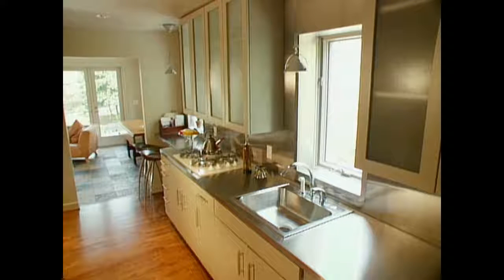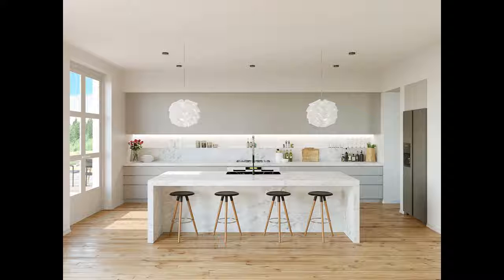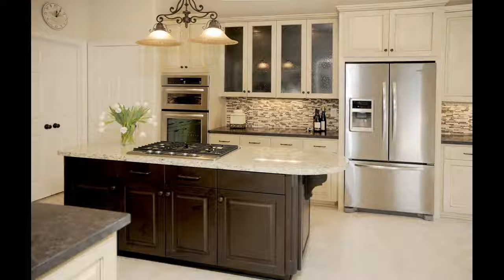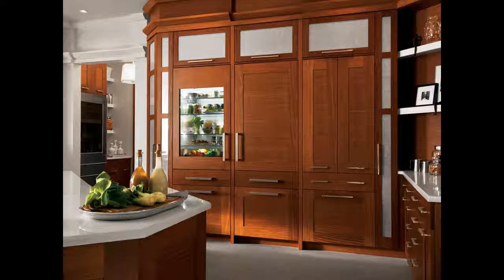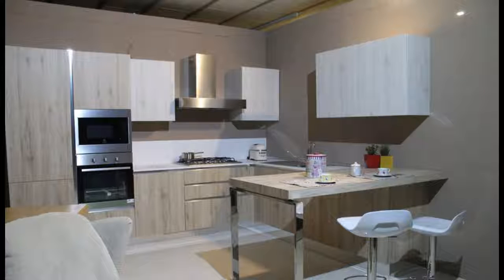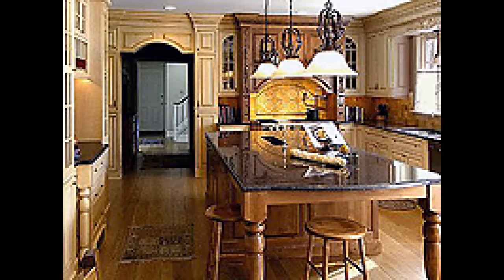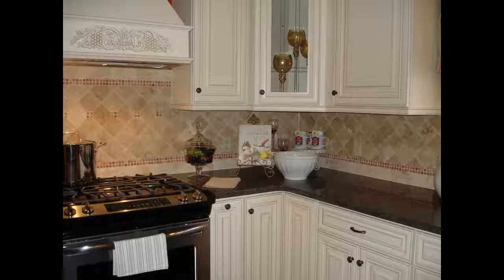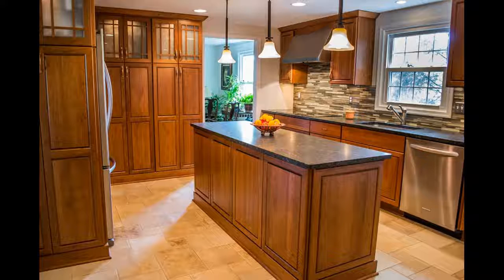How to Decide on the Right Kitchen Design